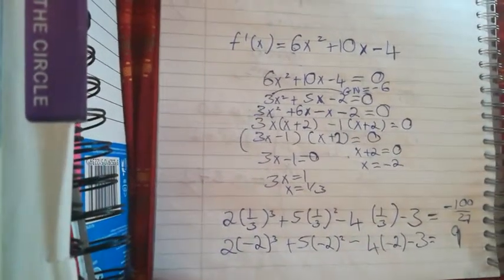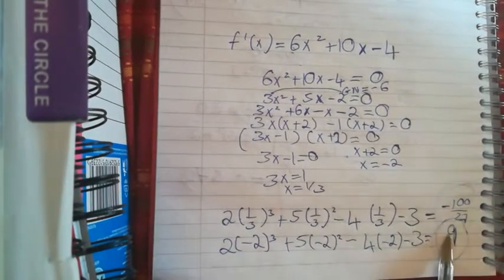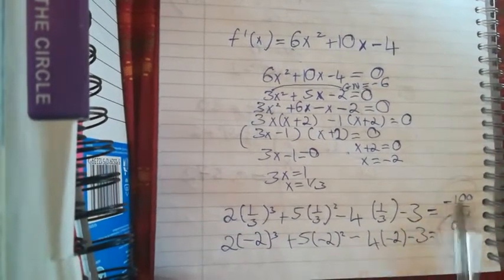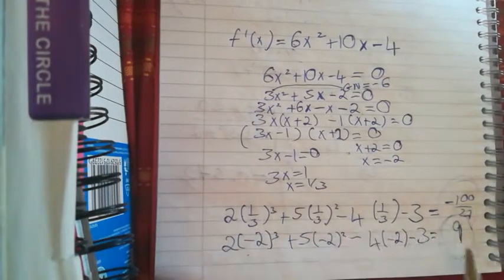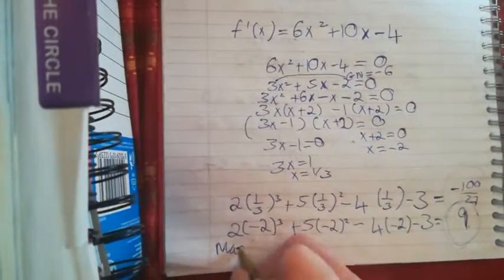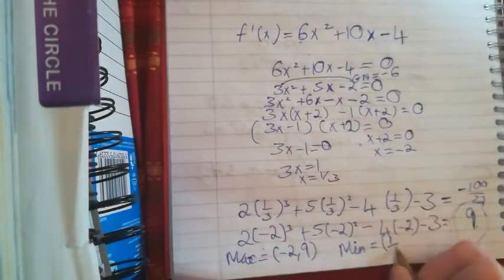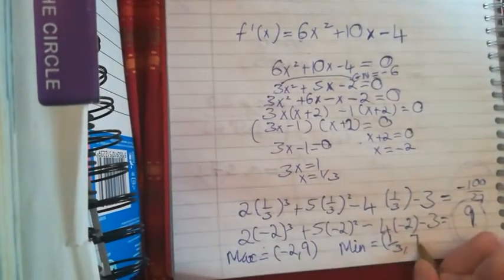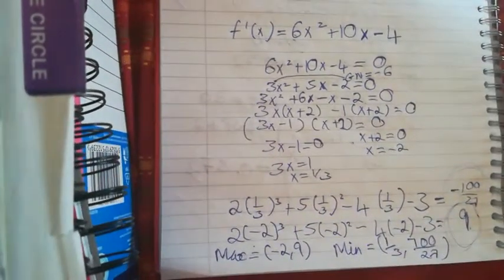Leaving cert 2017 q5(b) calculus